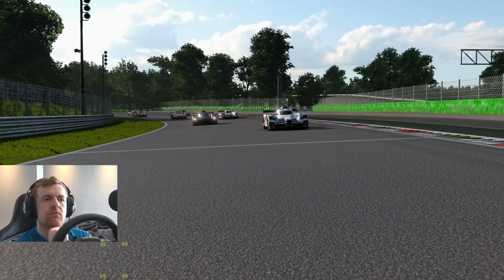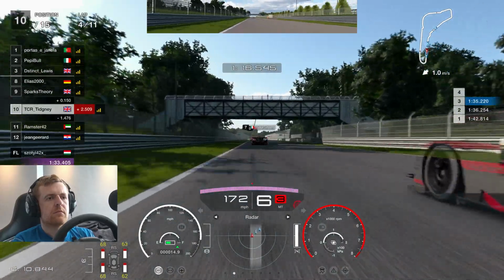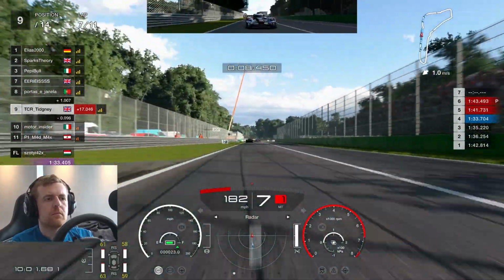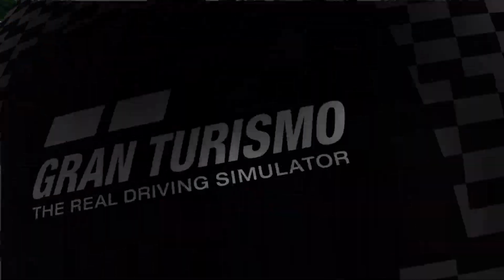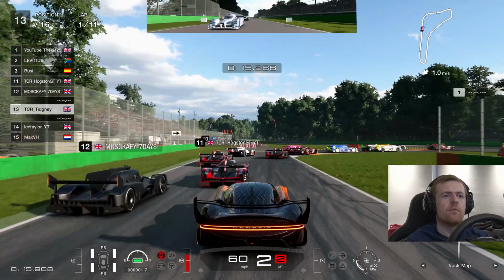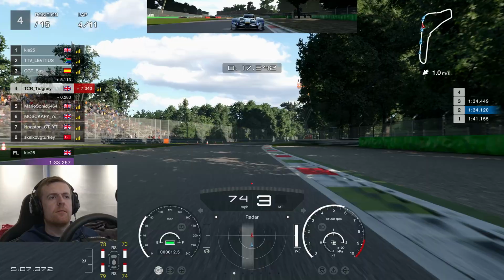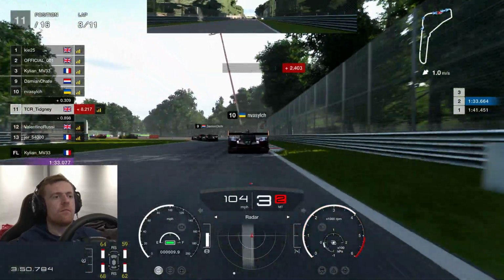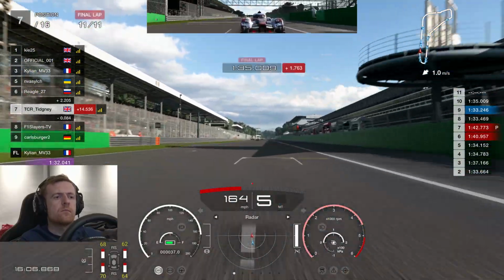🙃 Was I WRONG Again!? || Gran Turismo 7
In this weeks Daily Race C I chose the Porsche 919... However a new Meta came to the forefront so was I wrong again with my car choice!? Lets find out as we try the Porsche again as well as 2 other cars!

Event: GT7 Daily Race
Track: Bathurst
Car: Multiple